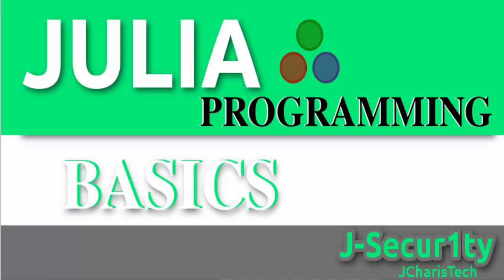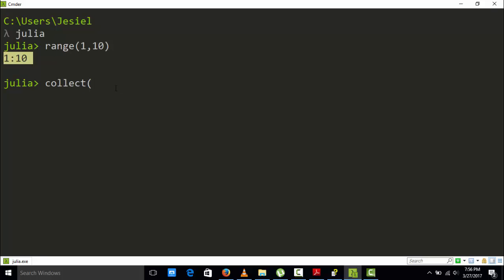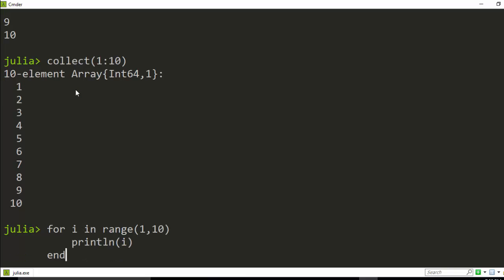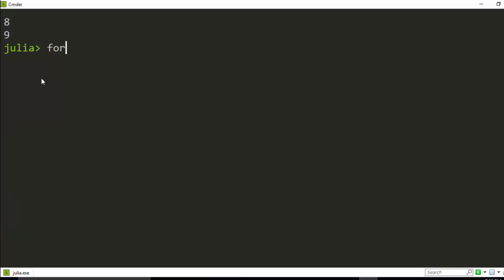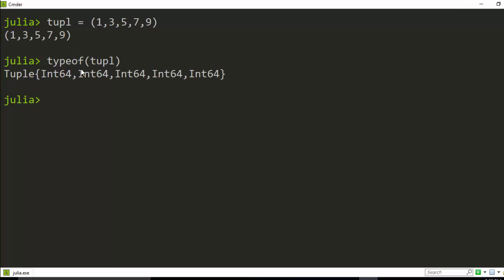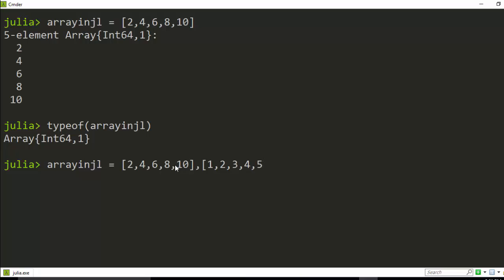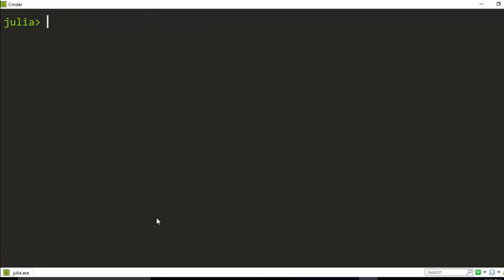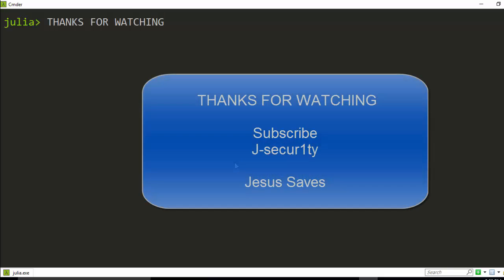Julia Programming Tutorials:For Loops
JULIA PROGRAMMING FOR BEGINNERS

In this crash course , we will be learning about For Loops in Julia Language.
We will discuss range,collect and how to use them for iterations etc
This is a tutorial about the basics of Julia Programming language.